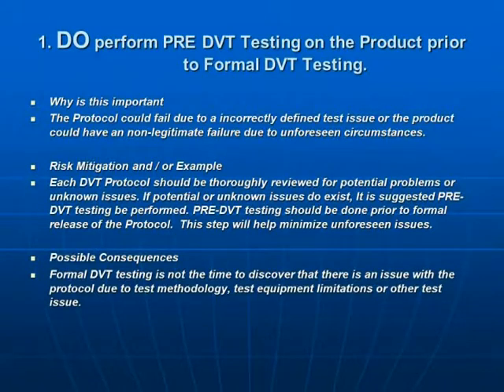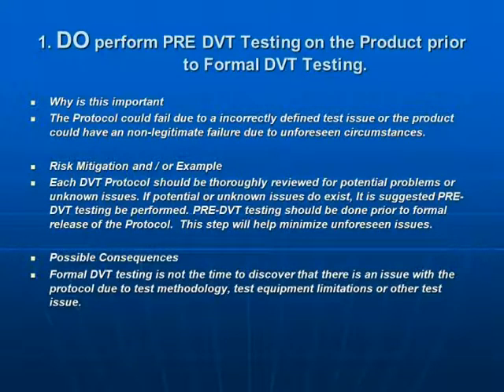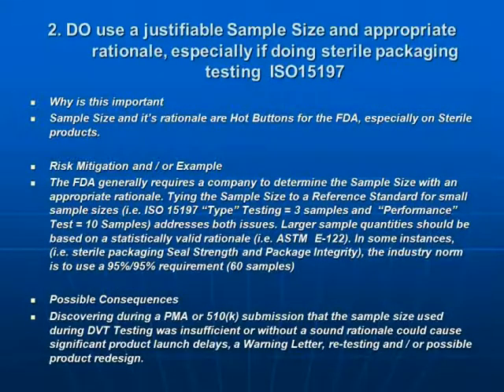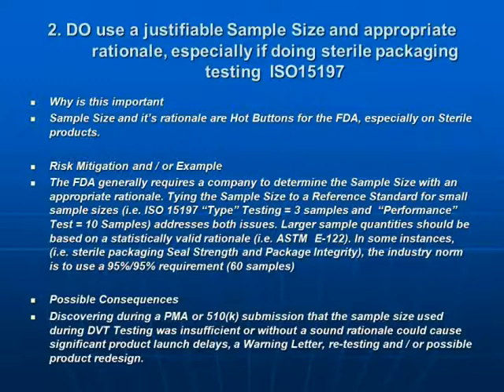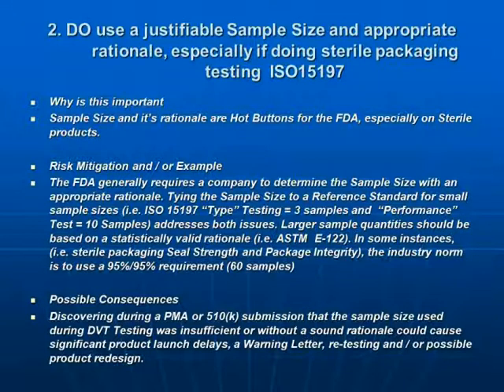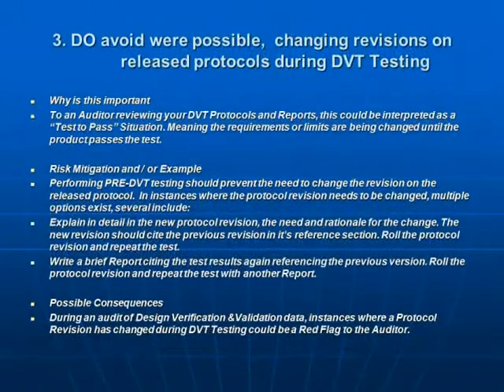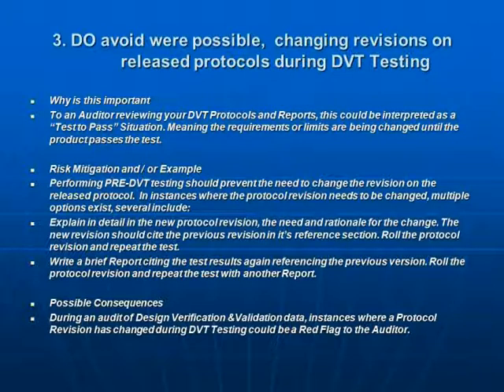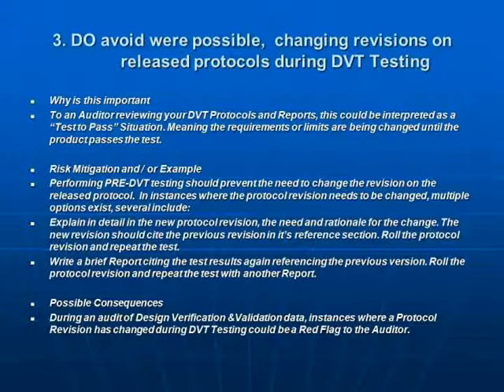Verification & Validation Protocols, Do's & Don'ts - Part Two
For over 15+ years has provided Verification and Validation Services for Medical Device Products and noticed many instances where avoidable procedural and test issues, caused a project slip or in the worst case- product re-design.  These Do's and Don'ts Videos are a compilation of some of the top 10 problems & issues.